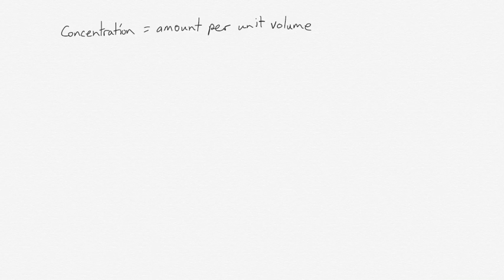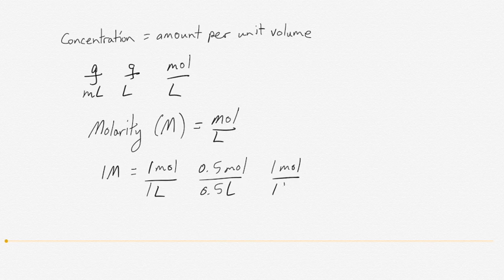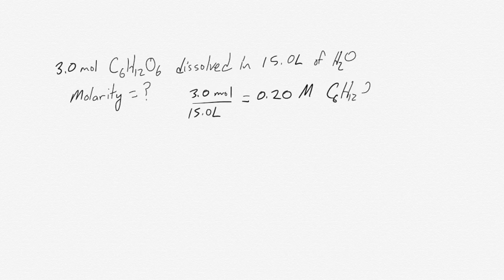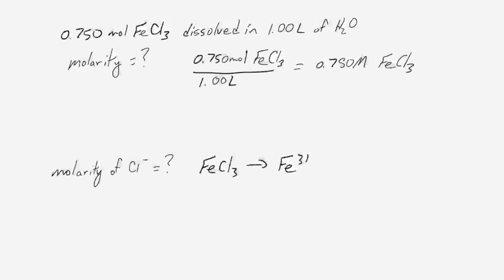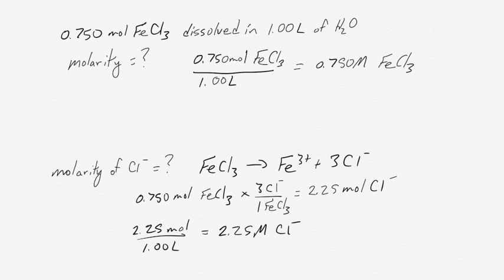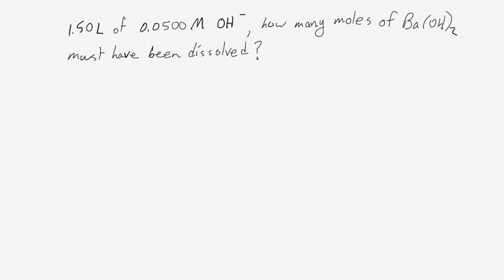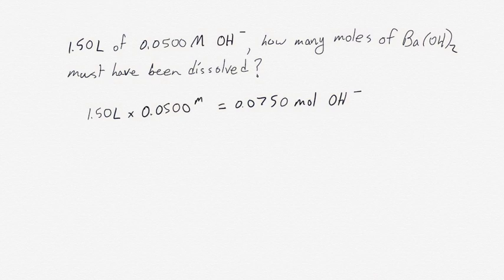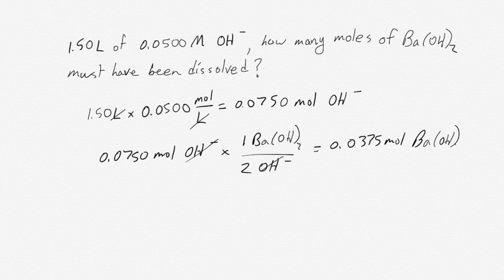Molarity calculations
Conversions between molarity, moles, and volume